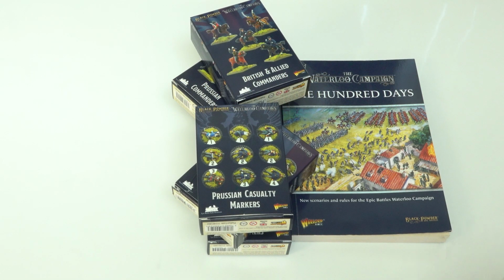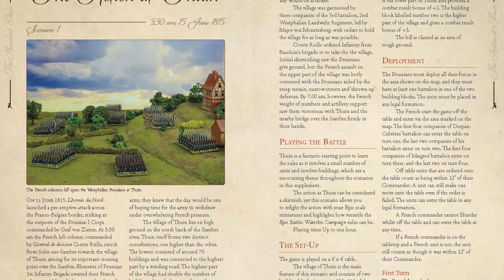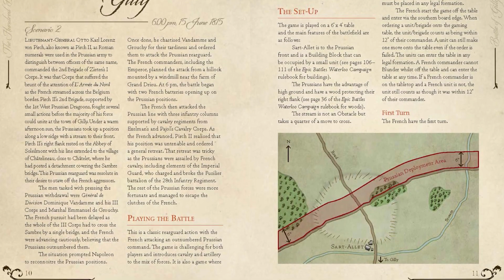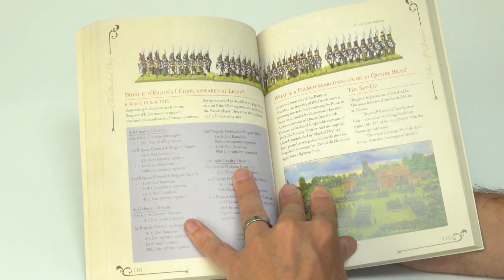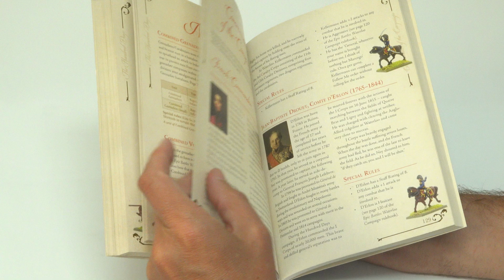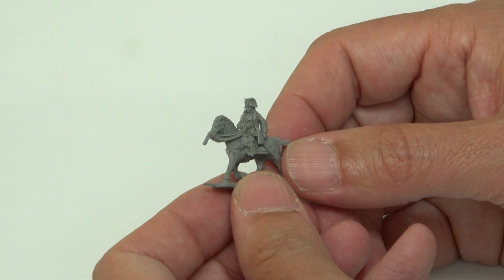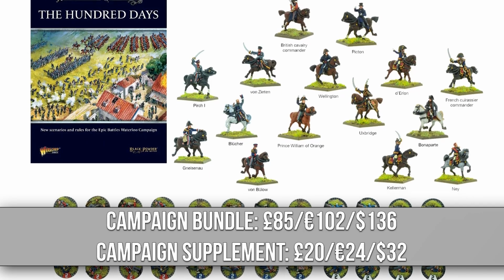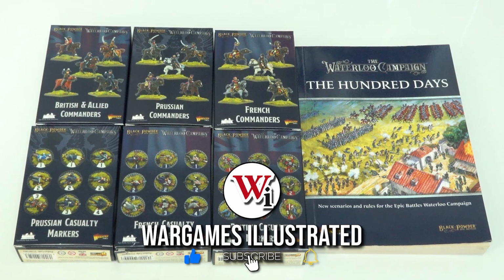Warlord Games - Epic Battles: Waterloo - The Hundred Days Campaign unboxing and review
Taking a look at the rules supplement, figures, and casualty tokens, Editor Dan unboxes and reviews the Epic Battles: Waterloo - The Hundred Days bundle from @warlordgames.